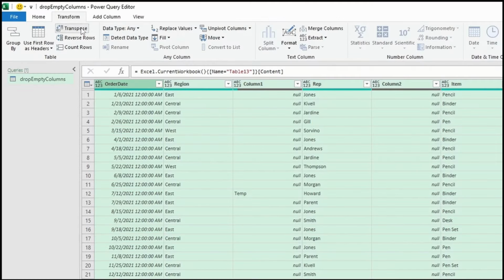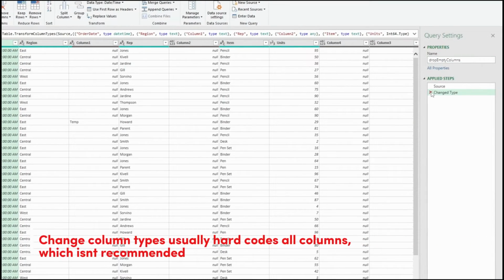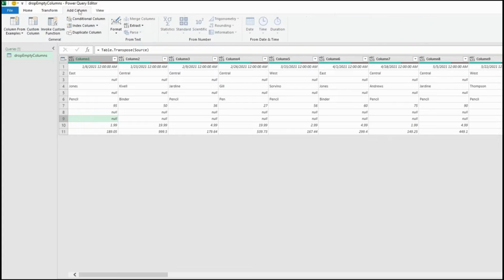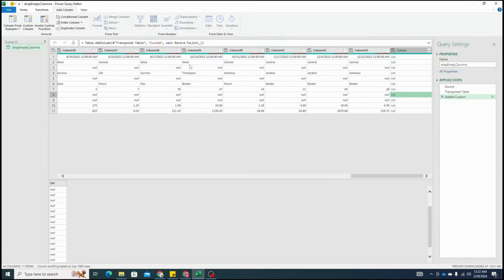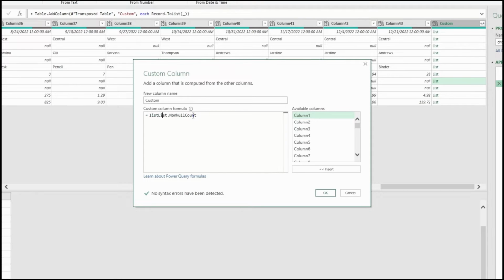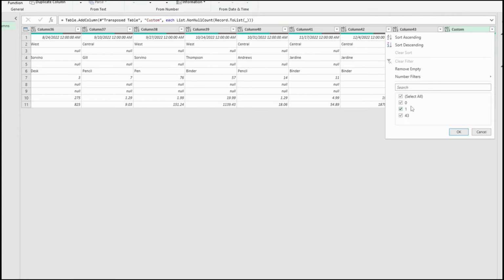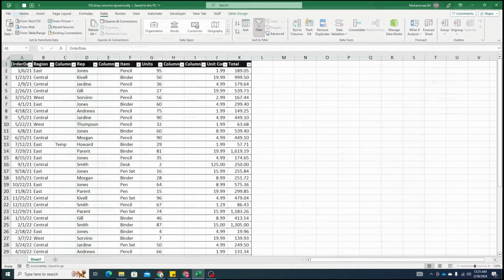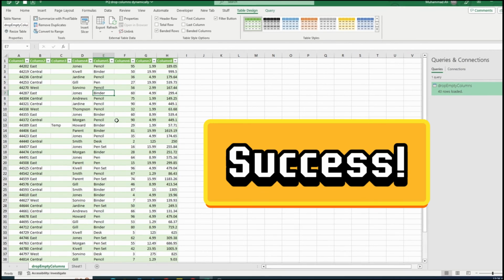Microsoft Power Query: Remove empty columns dynamically!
In this video, we will look at how we can drop empty columns in power query dynamically.

We will use tranpose technique along with List.NonNullCount and Record.ToList to achieve this task.

Once done, we will double check by adding new empty columns to ensure our power query works as intended.

**Unfortunately, this method doesnt retain the column names, you will need to rename the columns again**